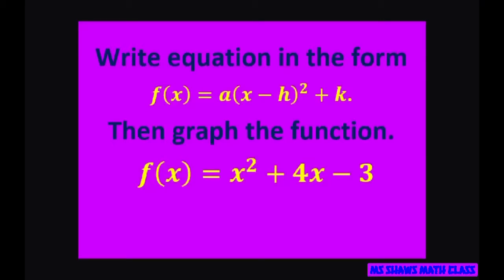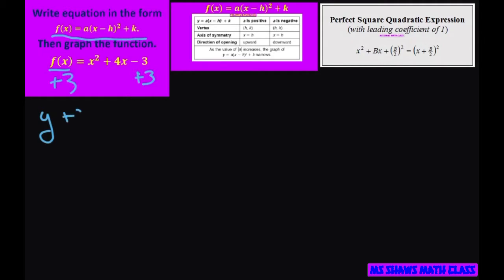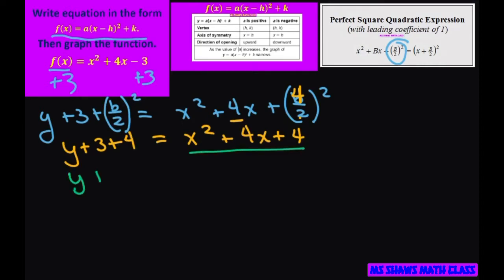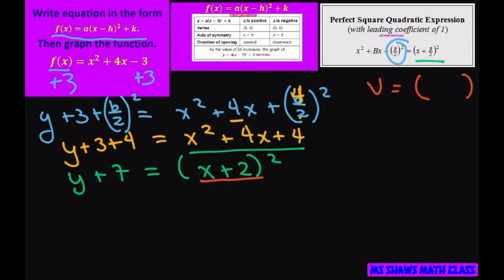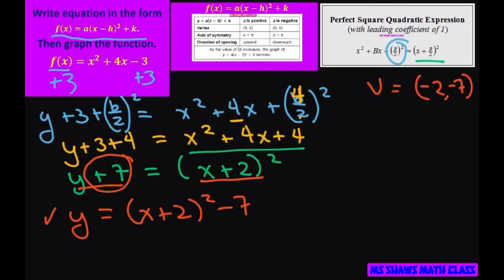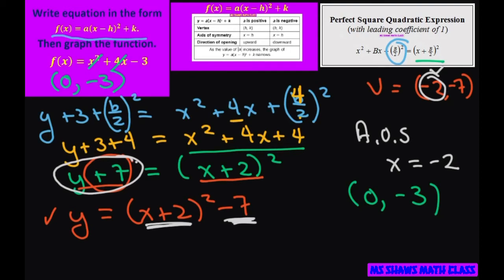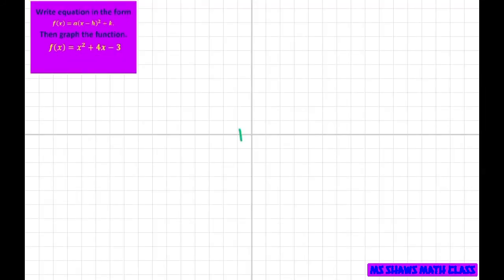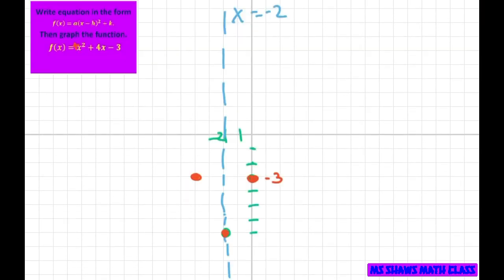Write quadratic equation y = x^2 + 4x -3 in vertex form. Name vertex and axis of symmetry. Opening